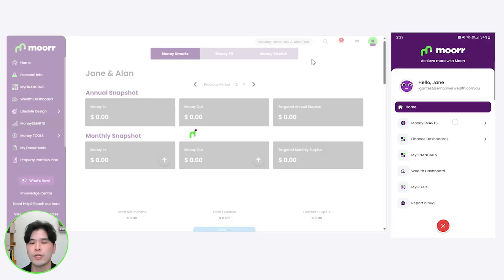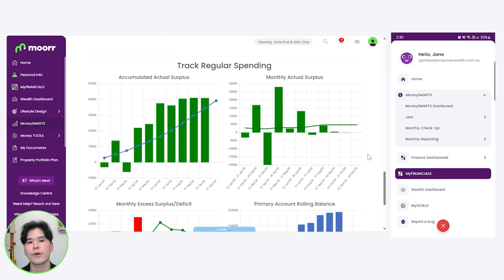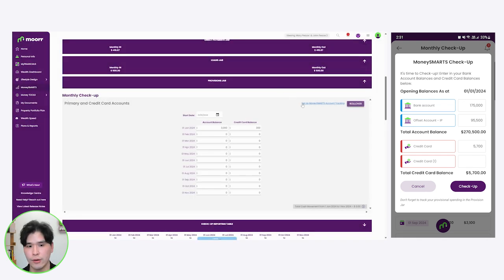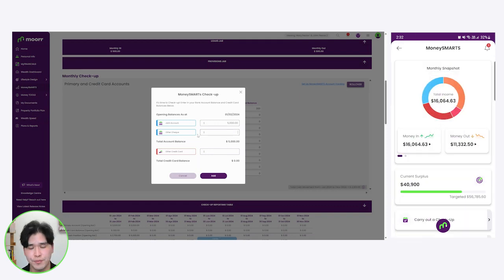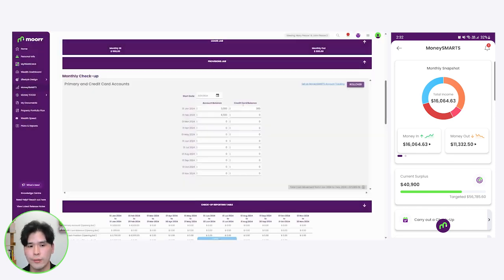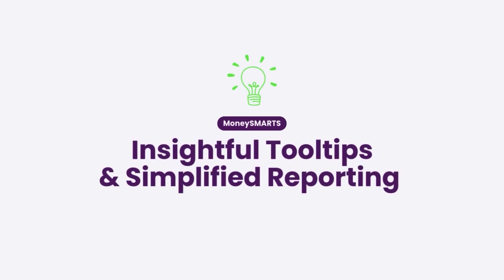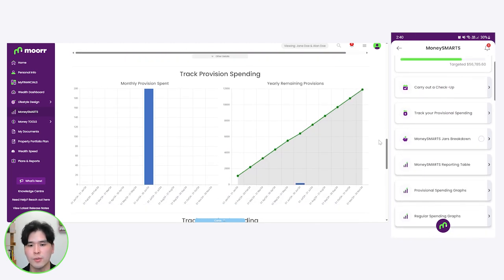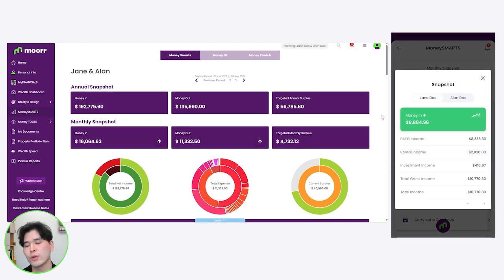🚀 Discover the Key Features of MoneySMARTS 2.0! Release Summary by Alric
Alric, our Product Manager, walks you through the latest updates in MoneySMARTS 2.0 and how it integrates seamlessly into the Moorr platform. From two-way tracking to enhanced reporting tools, see how this update simplifies your financial management and prepares you for richer insights ahead.

⏱ Timestamps:
00:06 – Introduction to MoneySMARTS 2.0
00:30 – Seamless integration with MyFinancials
00:55 – Historical data corrections for accurate insights
01:28 – New & Improved Check Up Interface
02:23 – Automated data syncing for seamless updates
02:45 – Easier Rollovers and flexible start dates
03:32 – Quality of life improvements: tooltips, readability, and graphs
04:06 – Clarity on surplus and cash movement

🛠️ Whether you’re a new or experienced user, this is your chance to see the exciting features designed to simplify money management and set the stage for future automation.